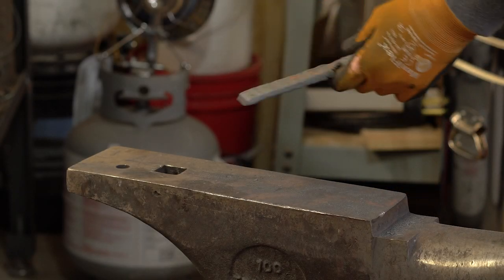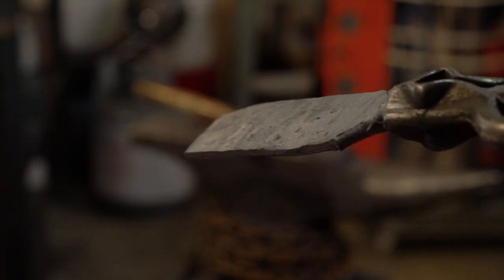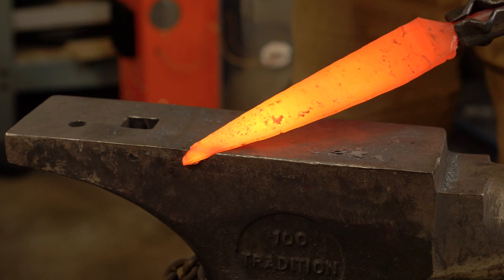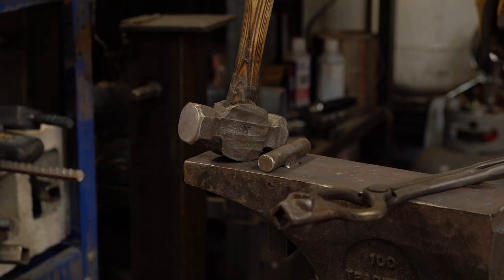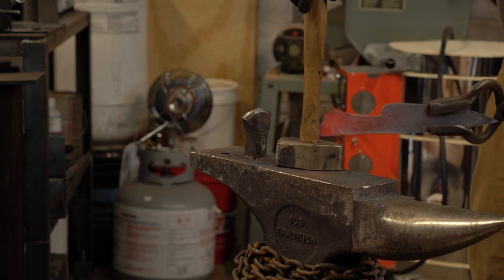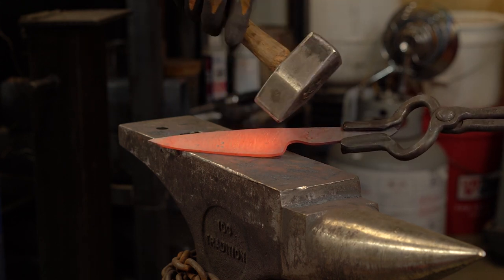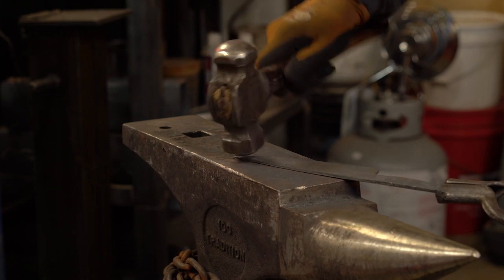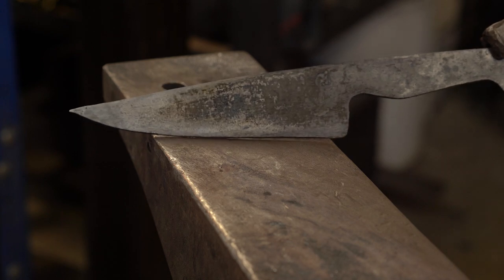Knife Making: Forging a Chef's Knife From Damascus Steel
I forged this Damascus chef's knife from a small chunk of random pattern Damascus that I had lying around. I try to forge as much as possible in an attempt to hone my forging skills.